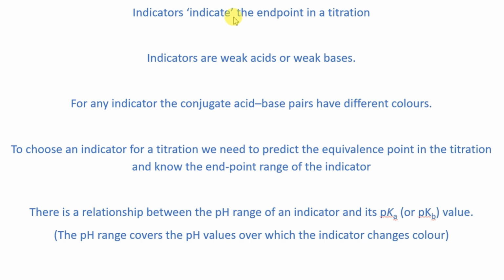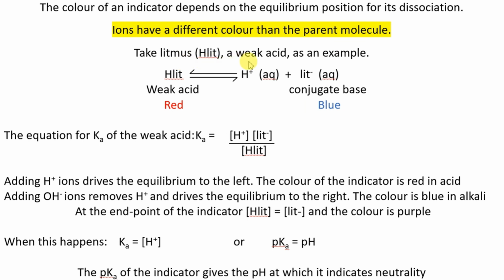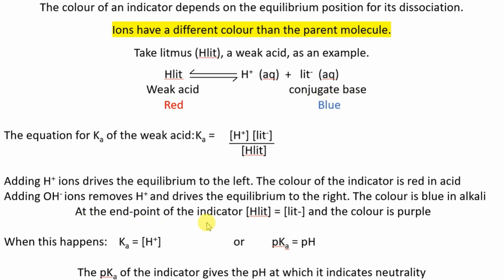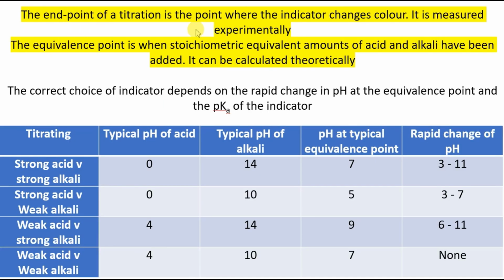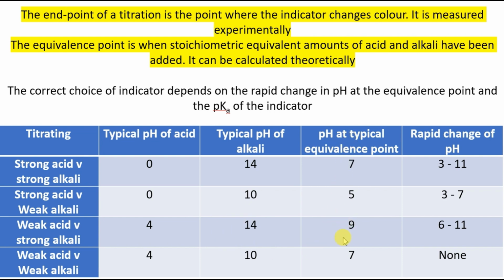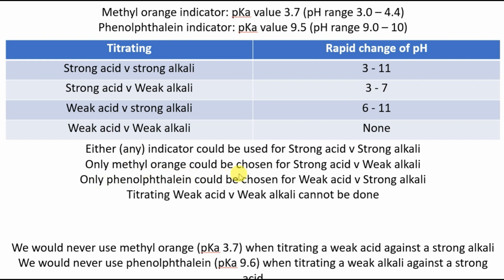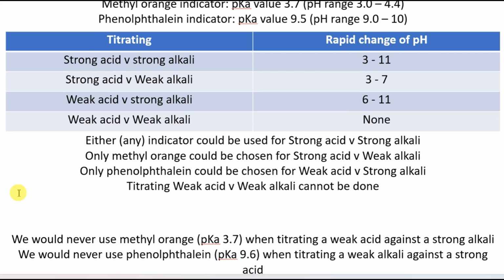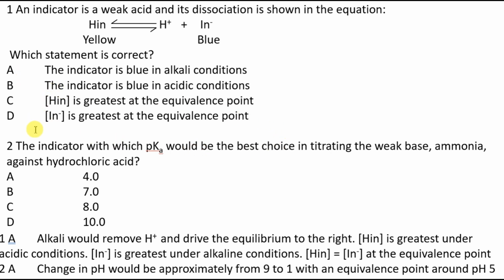Acid Base Titrations 2 Choice of Indicator